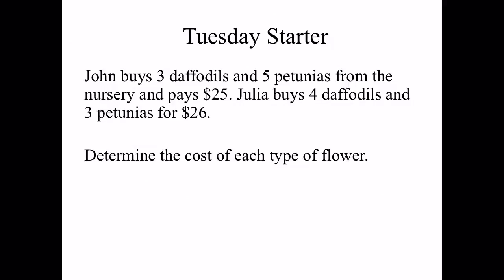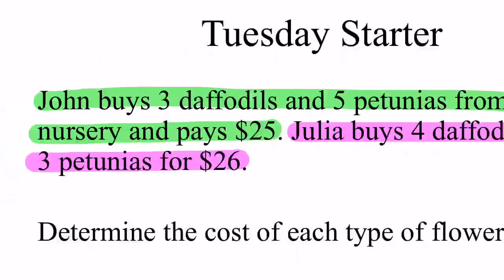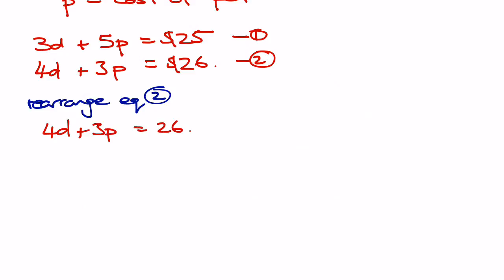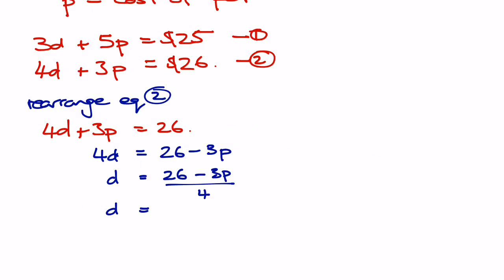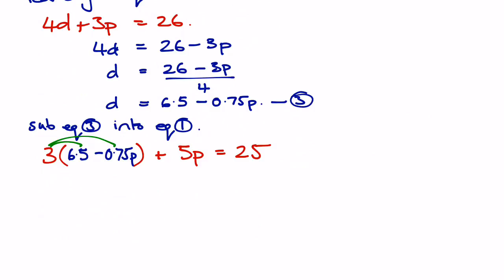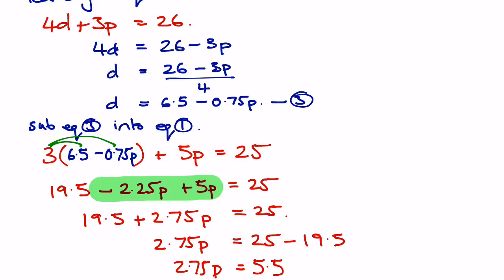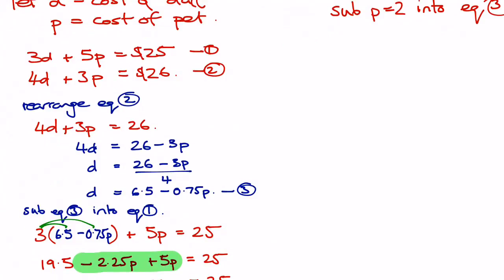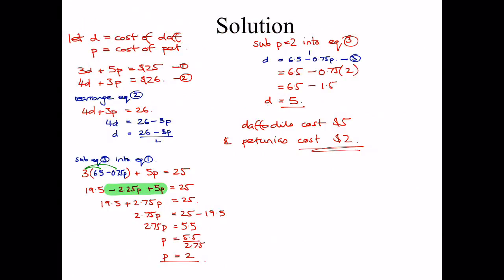Yr 10 starter 2 solution